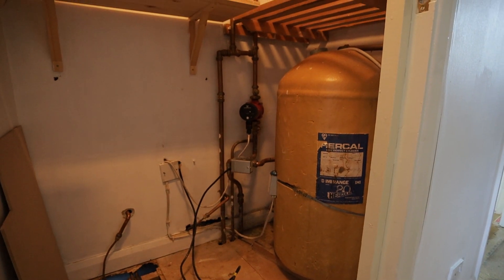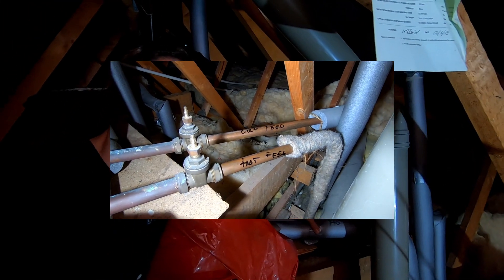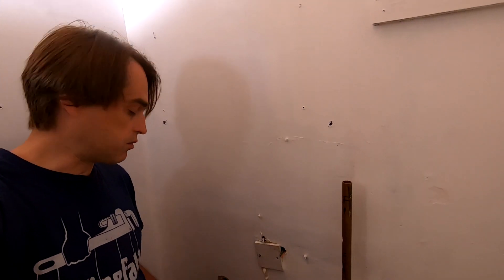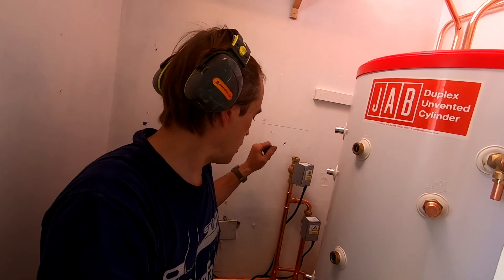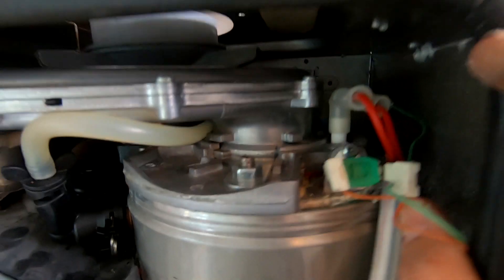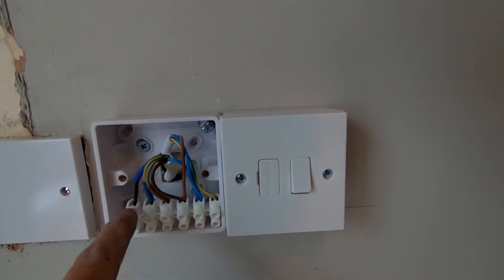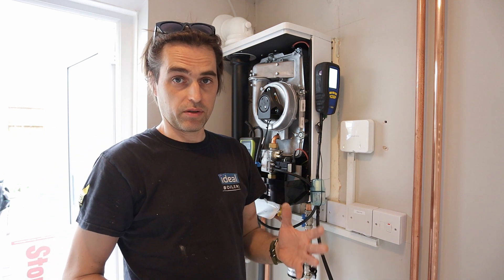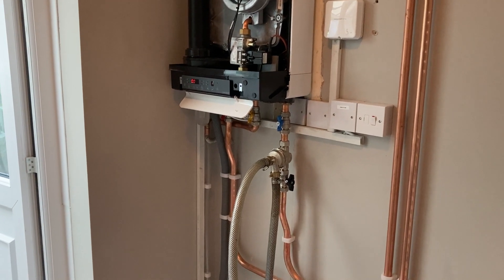Domestic Hot Water Priority with Intergas boiler.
In this video I take you through a full installation of Intergas HRE 18 system boiler on hot water priority with an unvented twin coil hot water cylinder.

This is so called Intergas X plan that uses no.2 two port valves - normally closed for DHW and normally open for CH